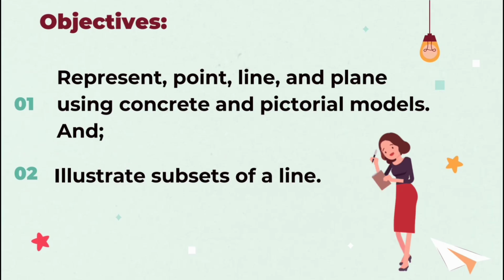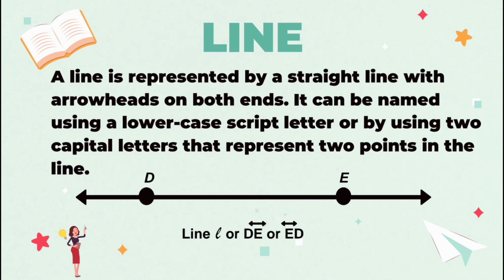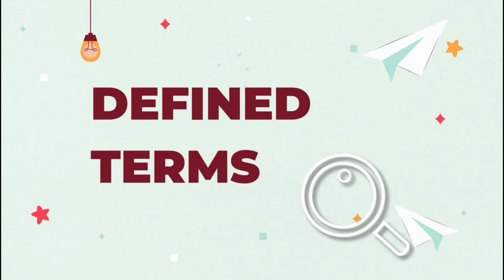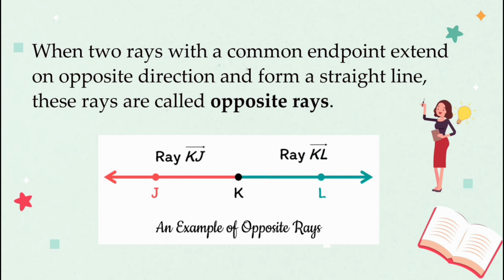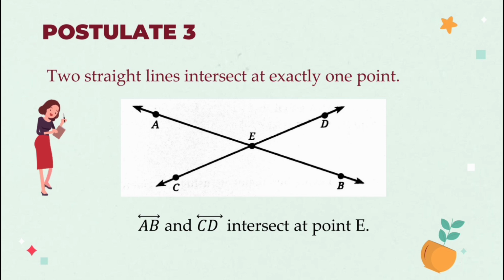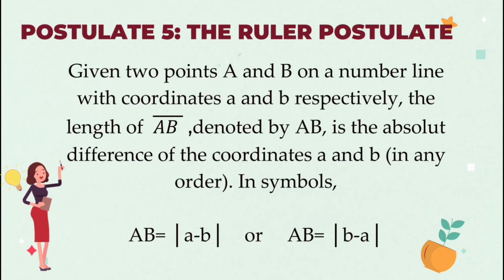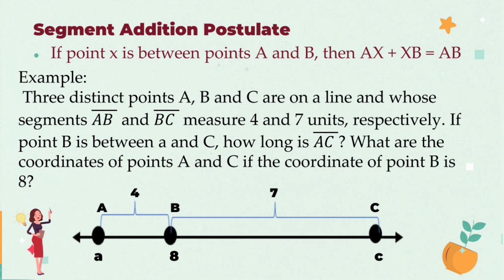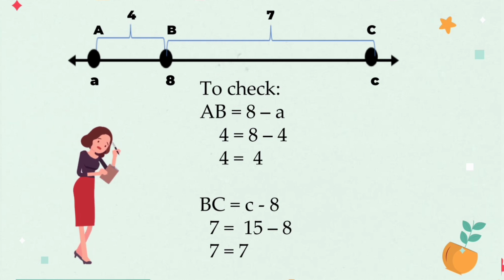Mathematics 7 - Foundations of Geometry (Chapter 6, Lesson 1)